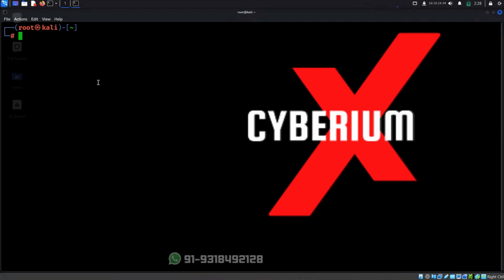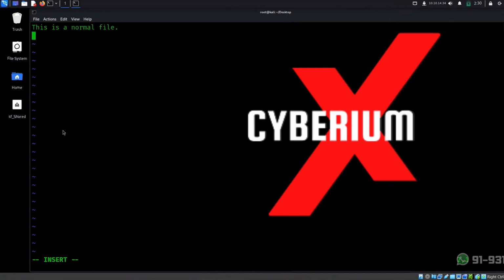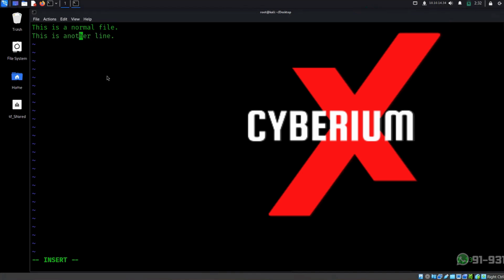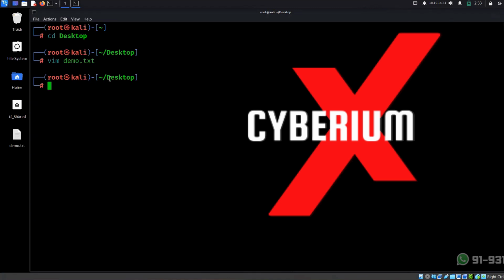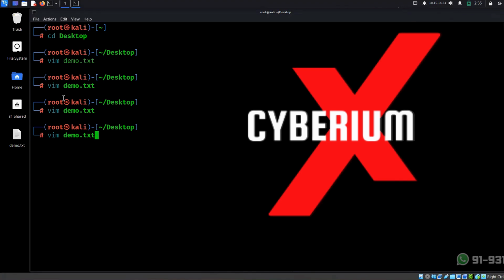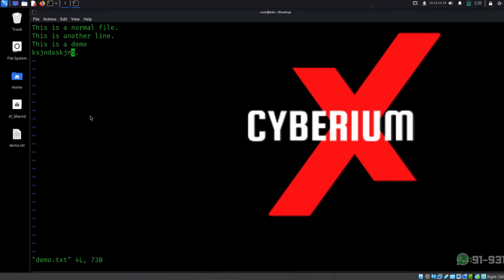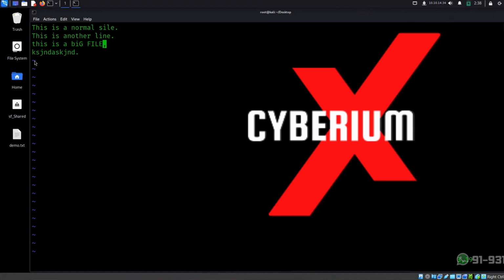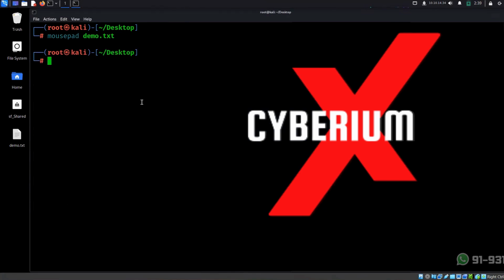VIM File Editor | How to use VIM Editor in Kali Linux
🔹 Cybersecurity Beginners
🔹 Ethical Hacking Enthusiasts
🔹 Network Engineers
🔹 System Administrators
🔹 Security Analysts

✅ Kali Linux
✅ Ethical Hacking
✅ CEHv13
✅ CompTIA Security+
✅ Cloud Security
✅ CCNA
✅ Bug Bounty
✅ VAPT
✅ OSCP Preparation

🎯 Tell us which Kali Linux tool you'd like to learn next:
➡️ Nmap
➡️ Metasploit
➡️ Burp Suite
➡️ Wireshark
➡️ Aircrack-ng

kali linux
kali linux install
linux
kali linux tutorial
Find Command to find Files and Directories
Find Command
What is Find Command
How to use Find Command